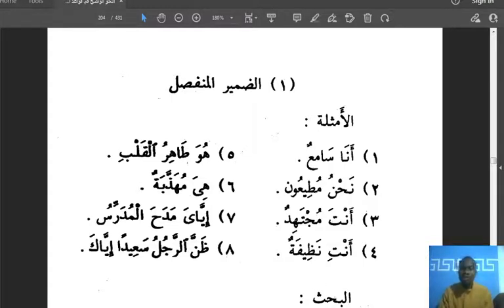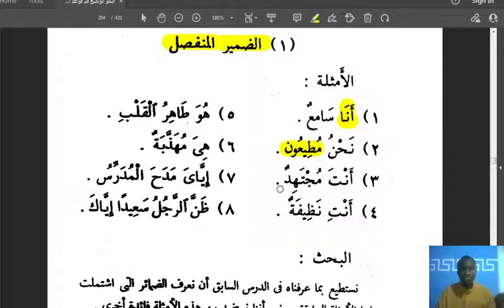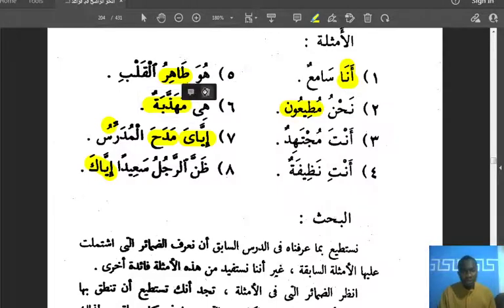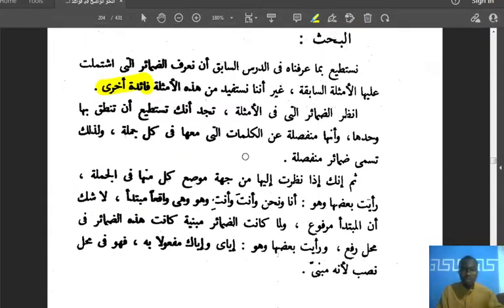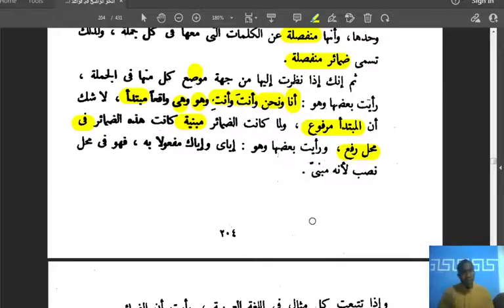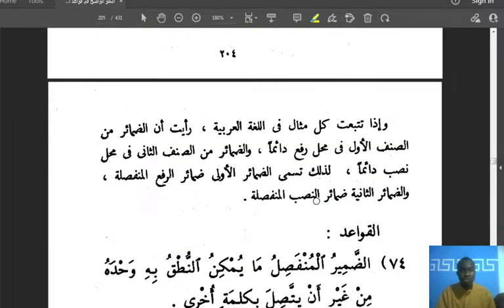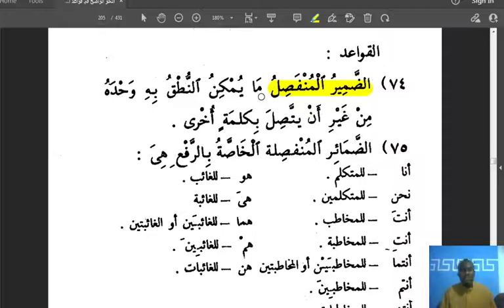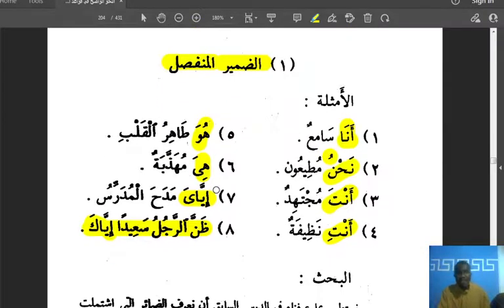Arabic Grammar || الضمير المنفصل || LESSON 52 النحو الواضح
DETACHED PRONOUN -- الضمير المنفصل